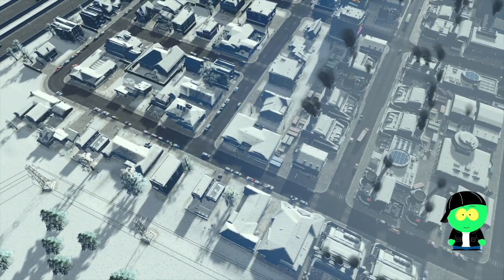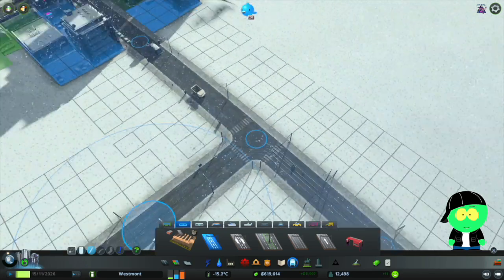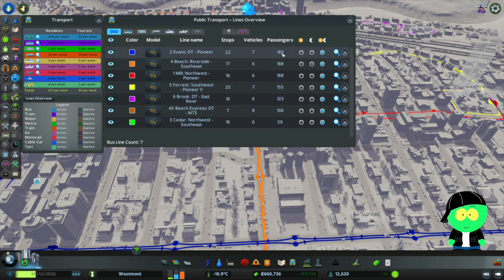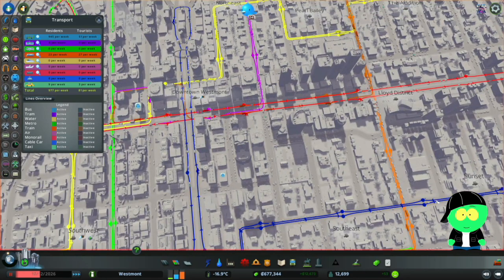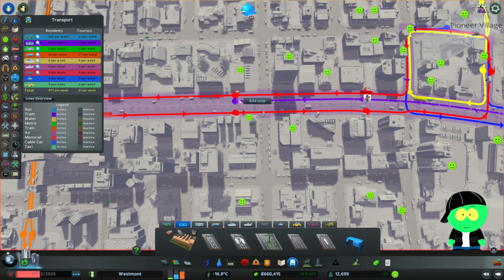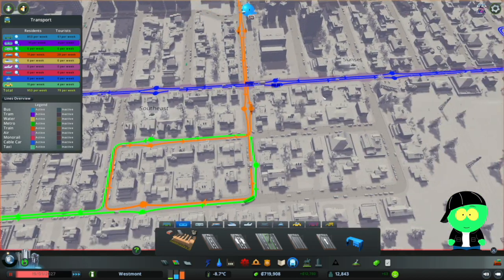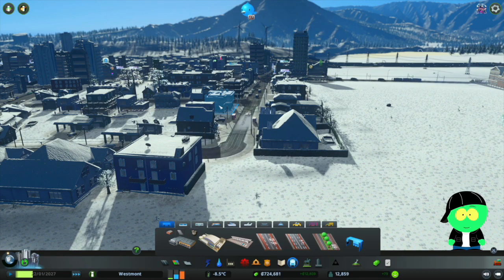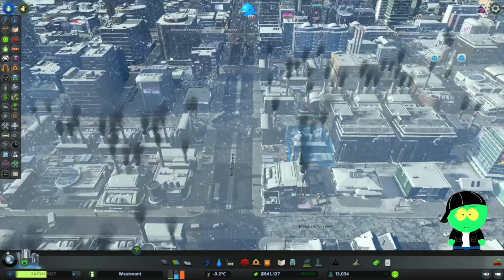Cities: Skylines: Mass Transit - Upgrading an existing transit network with trams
Once a city has an established, working bus network it's often found that some routes perform better than others. In fact, these routes can get overcrowded. This video illustrates how to overlay a tram network onto an existing bus network in Cities: Skylines, upgrading its capacity and making you more money!

Note: This video assumes you have the Snowfall and Mass Transit DLCs, but requires no mods nor custom assets from the Workshop.

1:33 - City Introduction
2:38 - Tram Concepts: Deep Dive
6:56 - Existing Network Analysis
9:56 - Road to Road With Tram Tracks Upgrade
12:19 - Tram Turnaround Construction And Route Tuning
14:22 - Creating The Tram Lines
21:43 - Post Upgrade Evaluation
24:34 - Closing Remarks